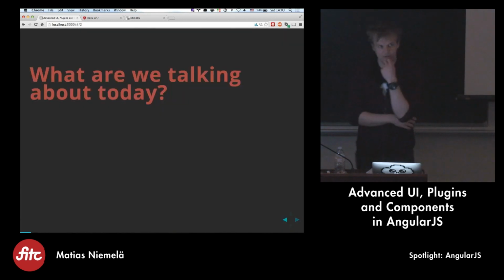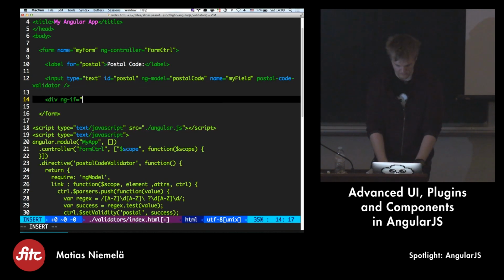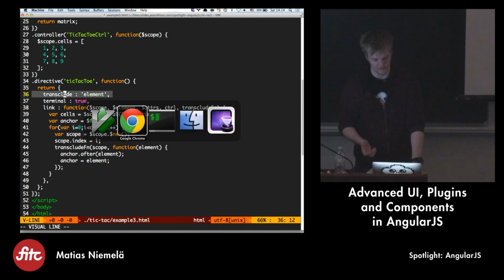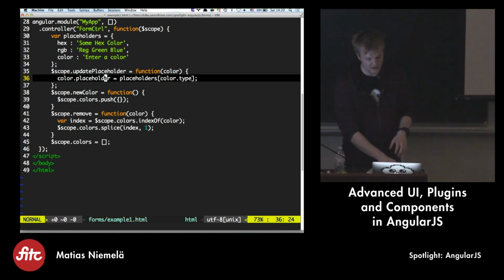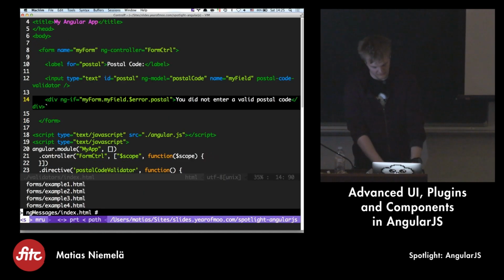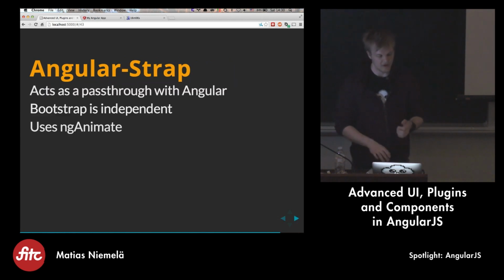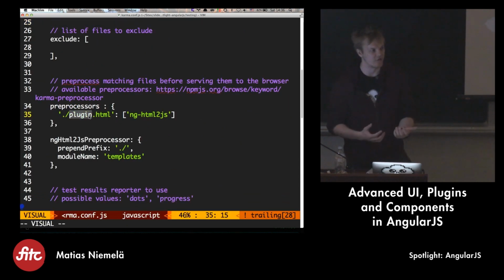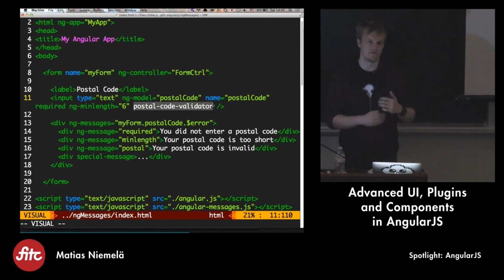Advanced UI, Plugins and Components in AngularJS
Learn how to master the UI in AngularJS. We will investigate popular UI libraries, plugins and tools that are useful for building Angular applications then we'll learn how to make reusable plugins of our own. The areas and plugin topics covered in this talk will focus on forms, animations, XHR tools, debugging tools, routing, persistence and directives.

Matias Niemelä
Core Developer, AngularJS